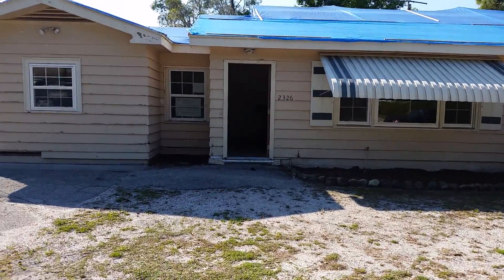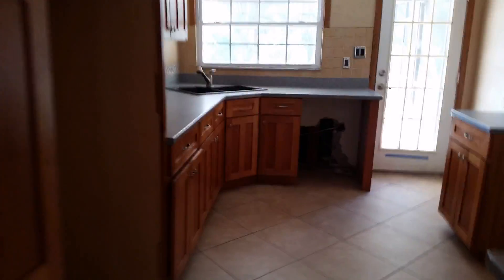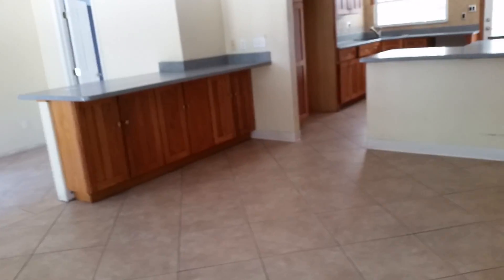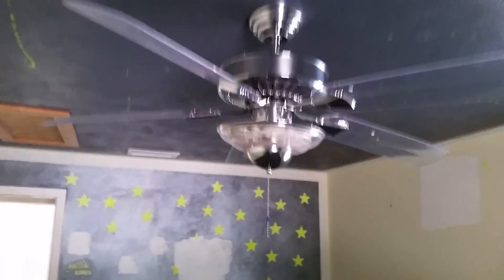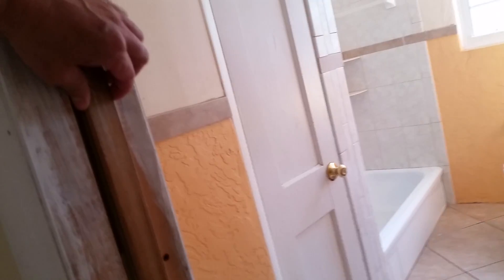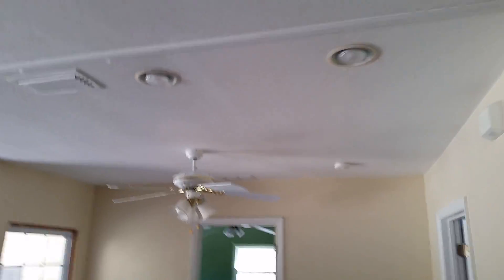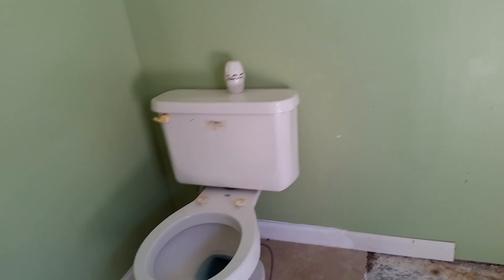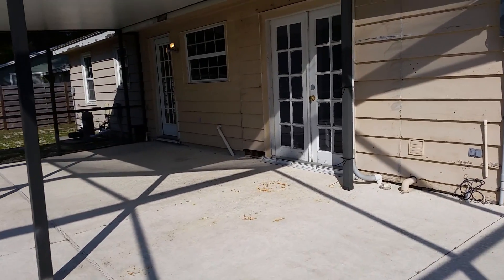2326 PELICAN DR SARASOTA Wlakthru Rehab 124900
Cute four bedroom one bath home. French doors leading to screened lanai. Outdoor lights. Solid surface counters and solid wood cabinets, walk-in closet in master bedroom. Breakfast bar in kitchen. Over 1500 sf of living space. Freddie Mac, Home Steps property. Freddie Mac only conveys real property not appliances. Property sold AS IS with right to inspect.